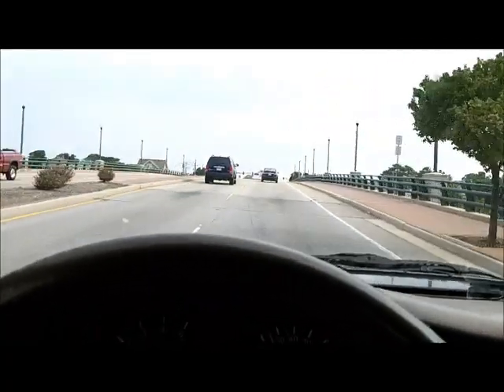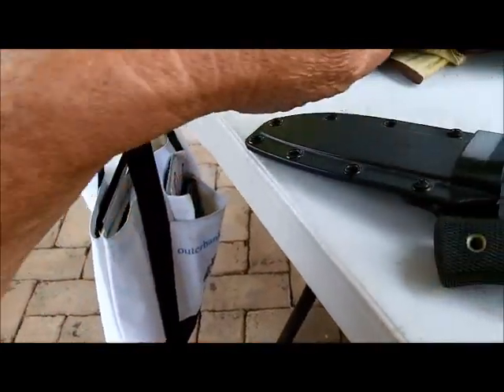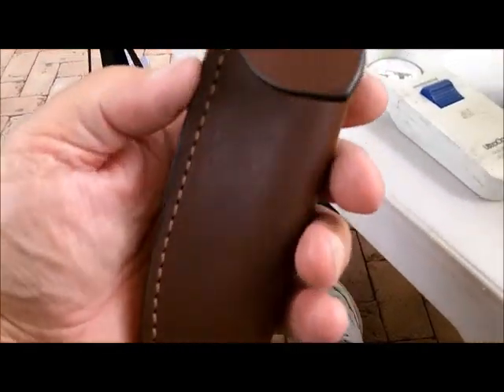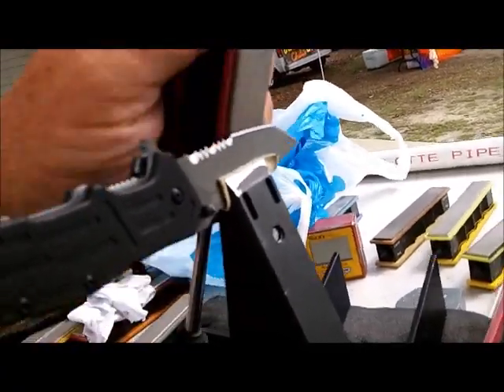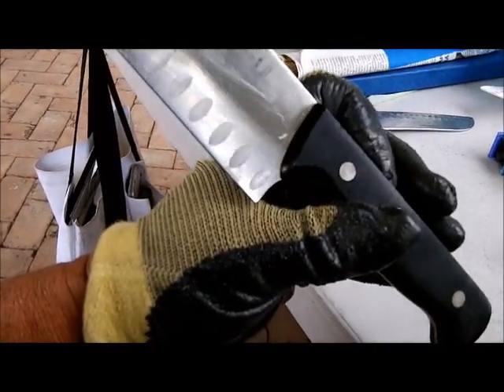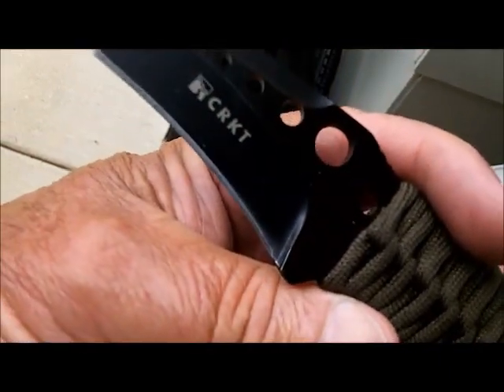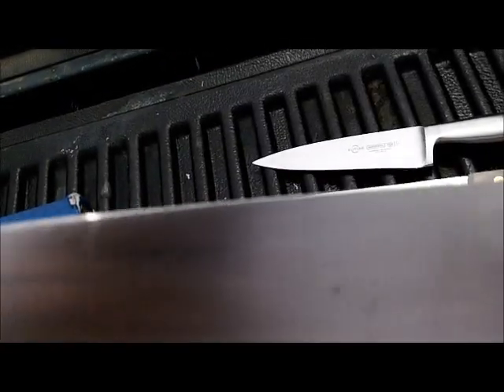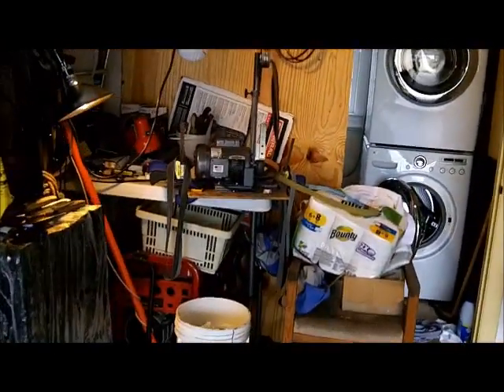AUG 9TH - WICKED EDGE SATURDAY - East Beach Fare - 20 knives, but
The gig was really good today, but all but 2 were homework.
Homework and lots of it – 20 knives and 1 set of cutco scissors.
Two really nice Japanese knives included in the 20 – I likem.  – lots of pocket knives and hunters.

See u in the land of nada later this evening I hope.